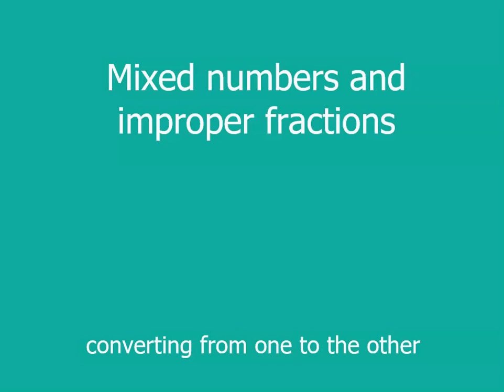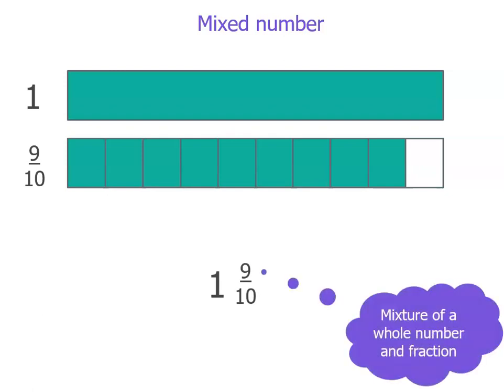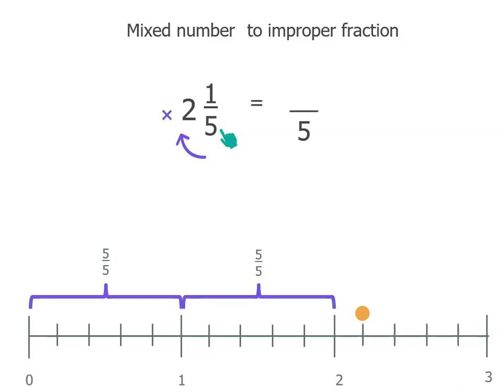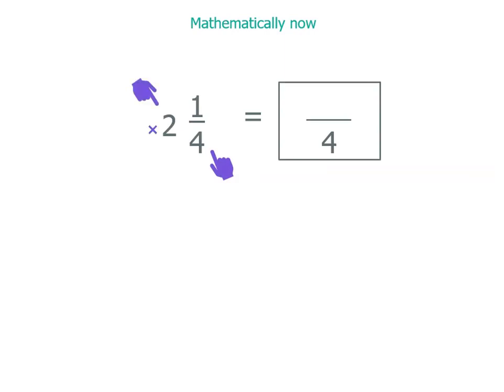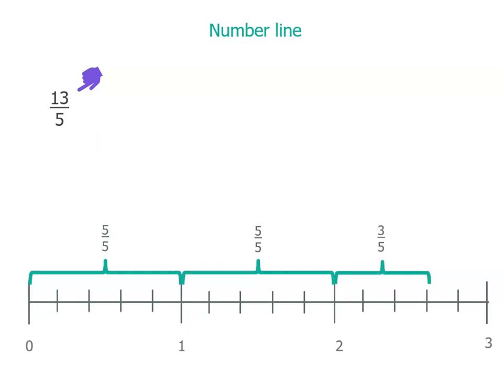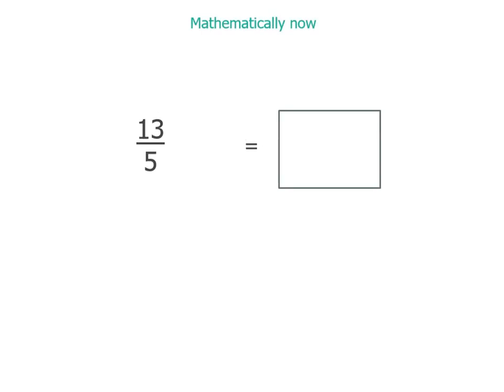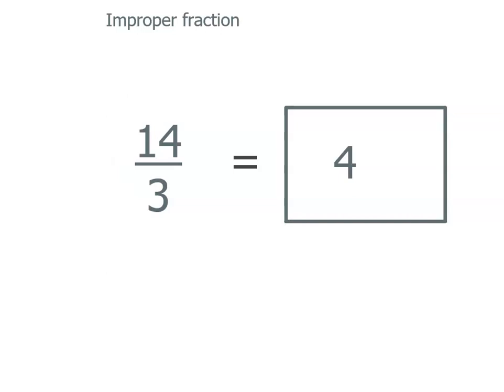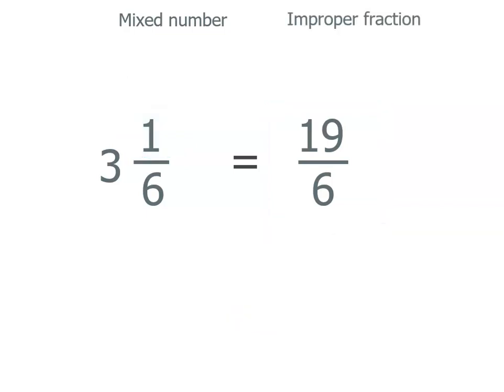How to rewrite improper fractions and mixed numbers | Mathspace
This video shows how to rewrite an improper fraction as a mixed number, or vice versa.  We use number lines to reinforce the equivalence.